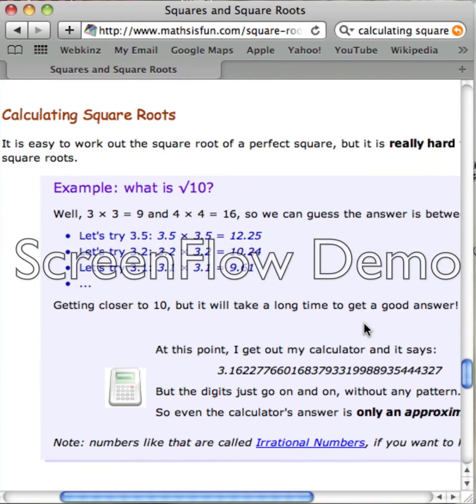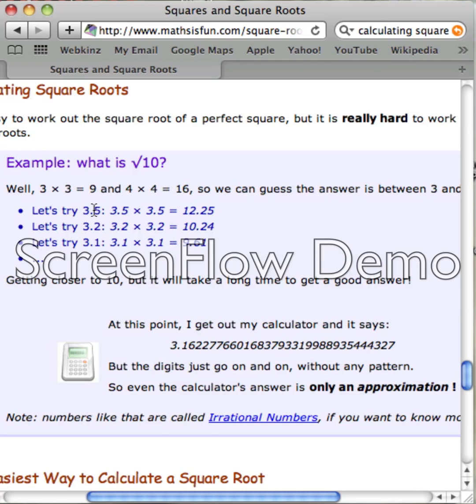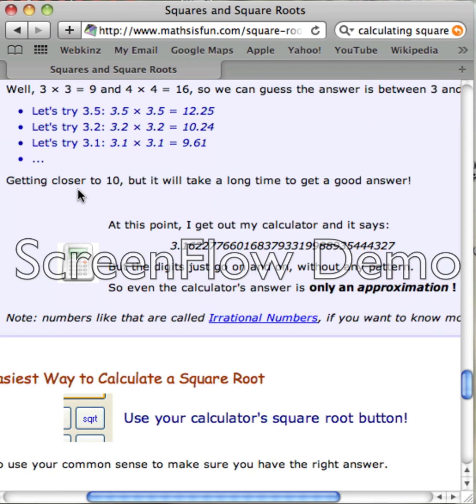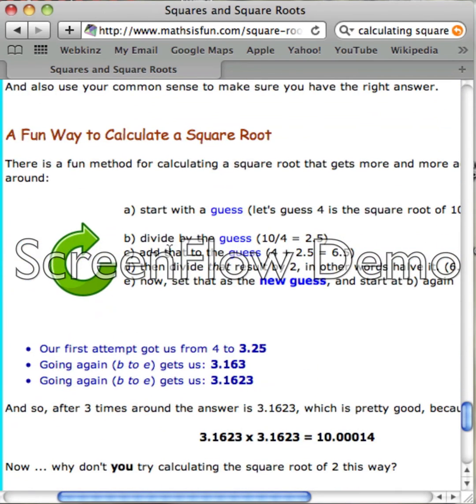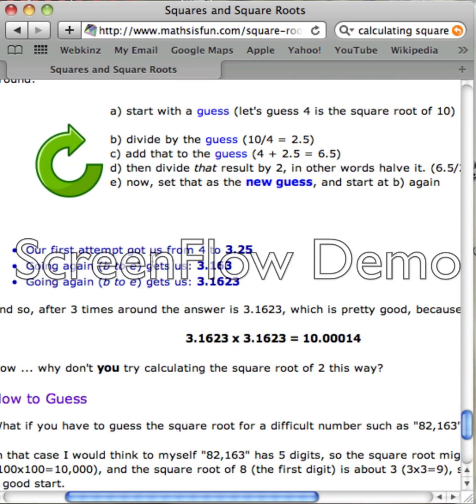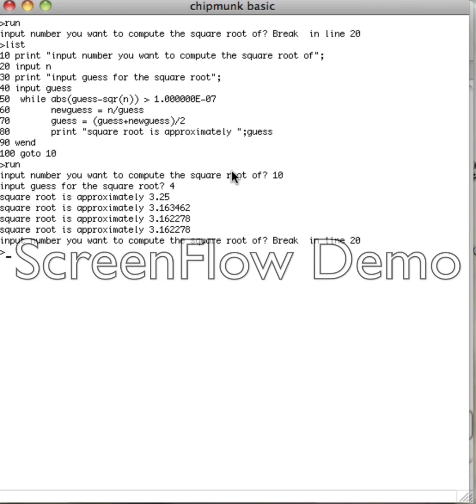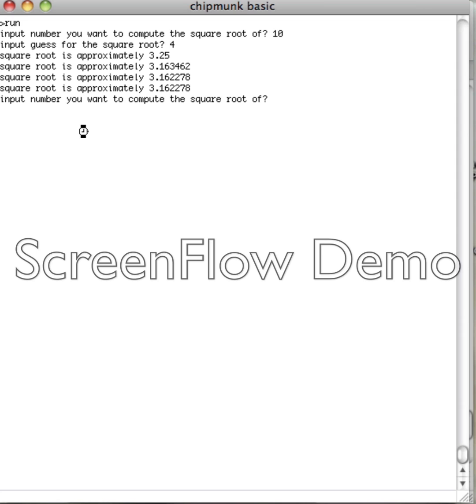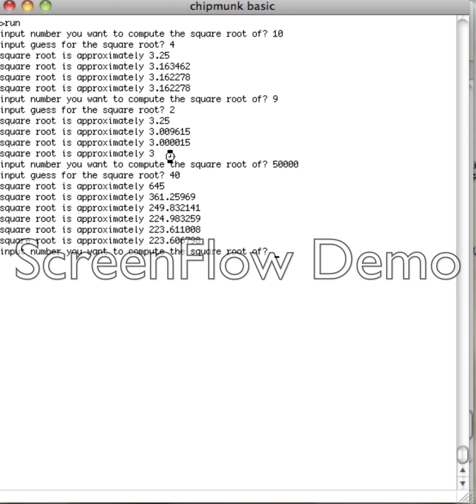Calculating square roots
A friend of mine asked how to calculate square roots by hand. There are a variety of methods to do this and hitting the square root button on your calculator is the easiest. Bryanna and I explore a different  method described from the website called mathisfun.com. I turned it into a BASIC program as well for it to automatically perform the calculations and learn a little bit about programming while having fun with math.